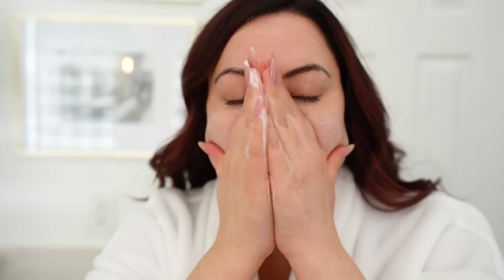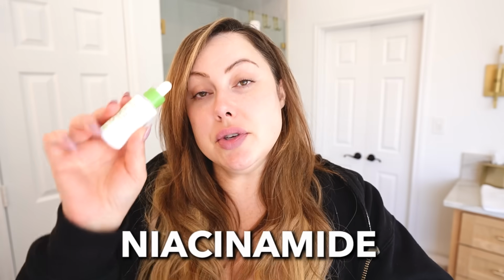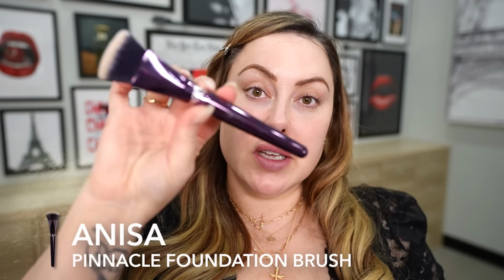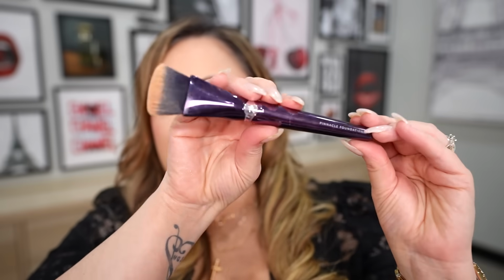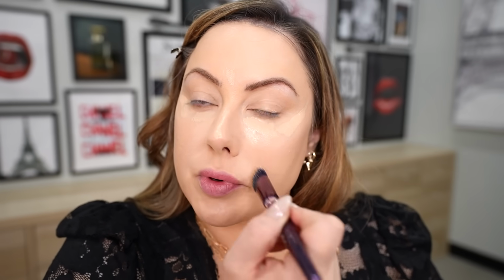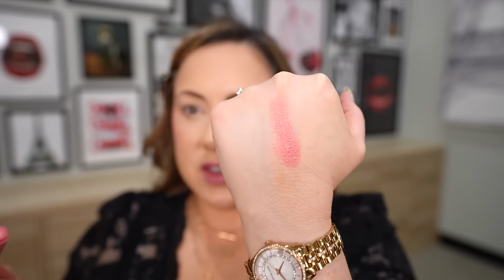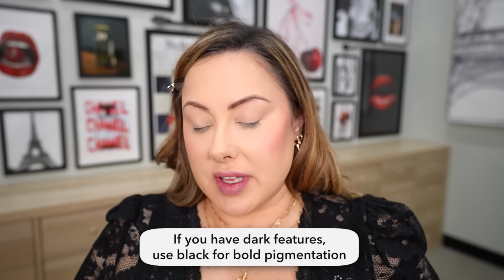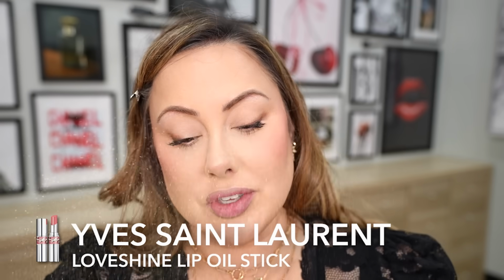How to look 10 years YOUNGER with these EASY makeup tips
Do you agree with these makeup tips? Any others that work for you? Special thank you as always to Anisa Beauty for today's video!

xoxo,
Marlena